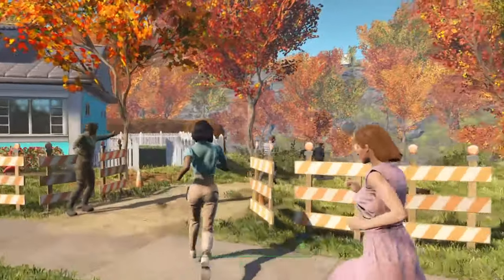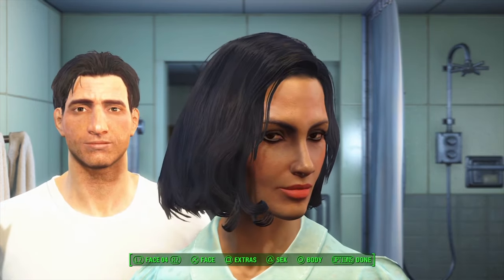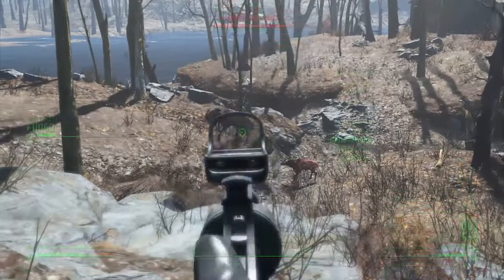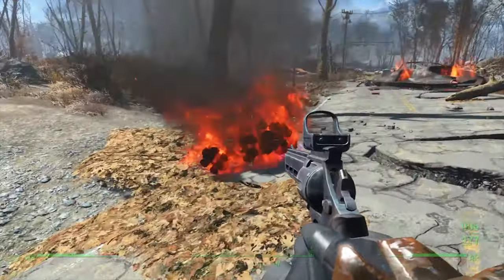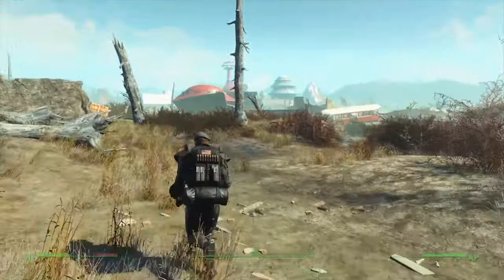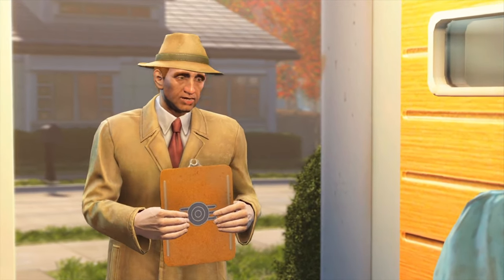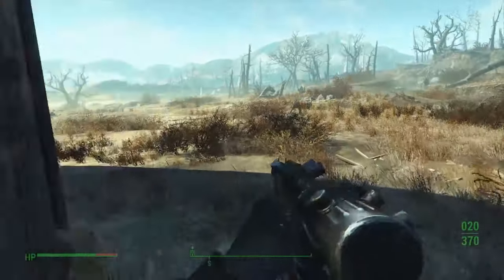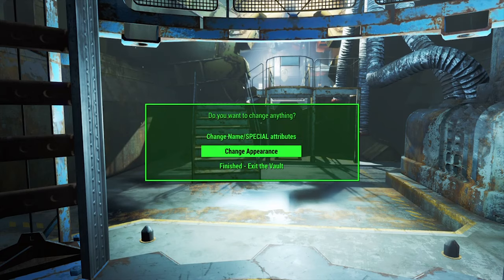Fallout 4: Game of the Year Edition - Review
Photography Gamer reviews Fallout 4: Game of the Year Edition for the Playstation 4.

Artist: Petruality
Track: 8 Bit Chiptune Arcade Game Logo

Artist: South London Hi Fi
Track: One Last Time